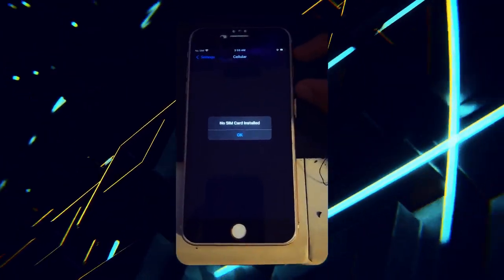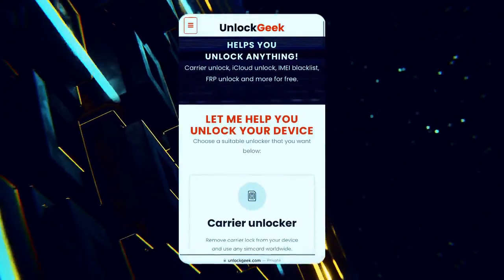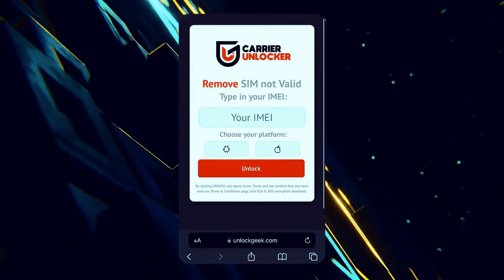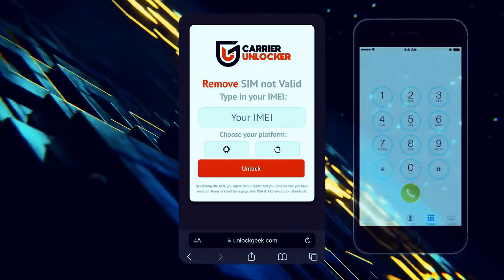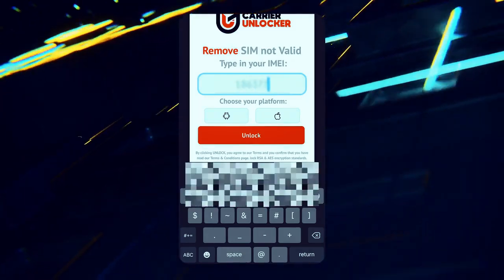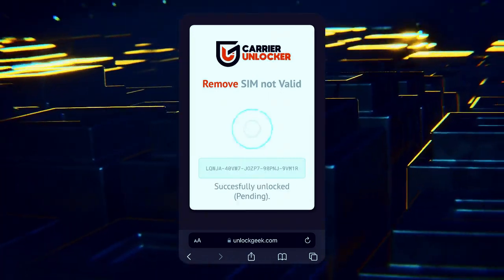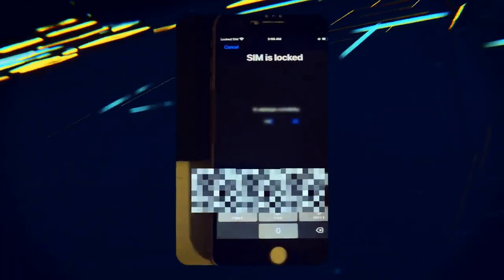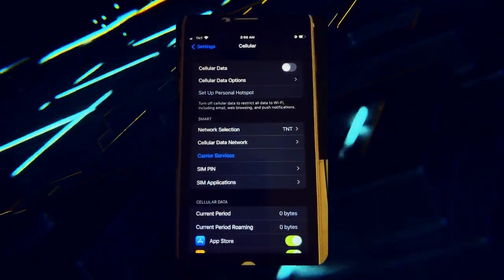Unlock Any iPhone to Any Carrier for FREE in 2026 - Easy Step-by-Step Guide!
Want to break free from carrier restrictions and use any SIM card anywhere in the world? Our 2026 tutorial reveals the best methods to unlock your iPhone, including models like iPhone 16, 15, 14, and 13, completely for FREE! Discover how to factory unlock from major carriers like AT&T, Verizon, Sprint, and more in just 5 simple steps. Our guide ensures you're equipped to tackle those frustrating 'SIM not supported' messages. Whether you're dealing with the latest iPhone 16 Pro Max or an older model like the iPhone 7 Plus, follow along as we cover everything from passcode unlocking to network unlocking. Get ready to enjoy the freedom of using any carrier of your choice.